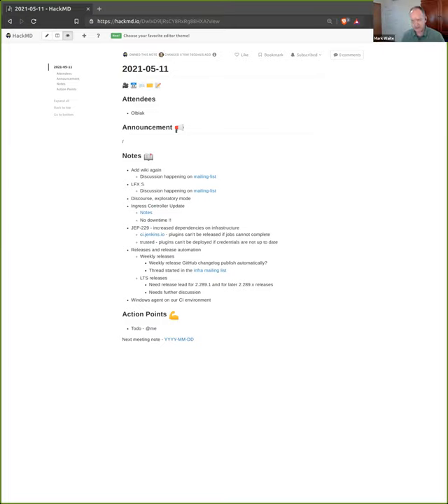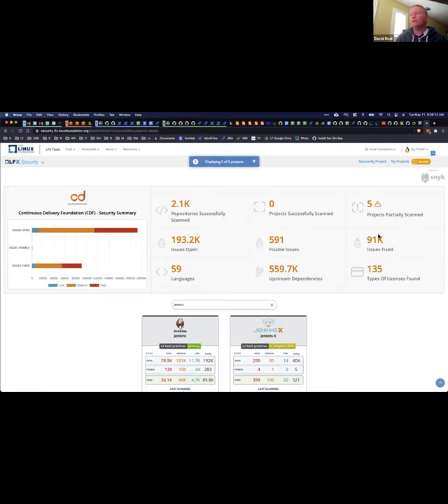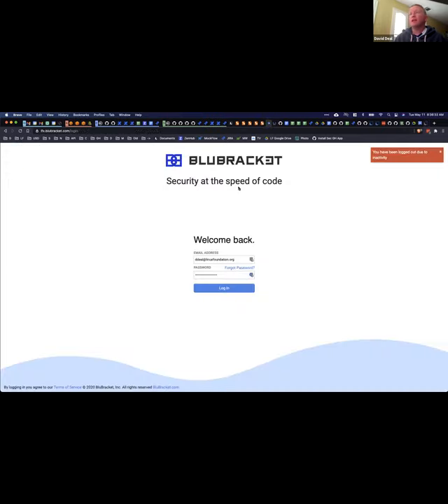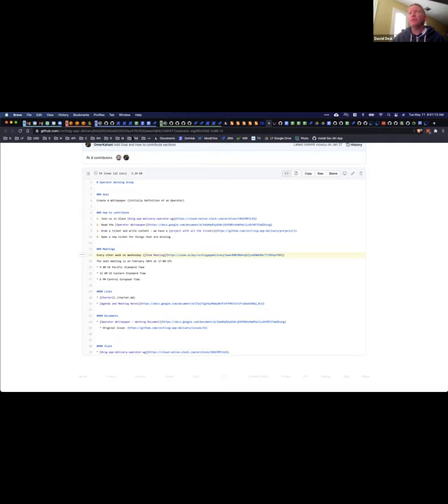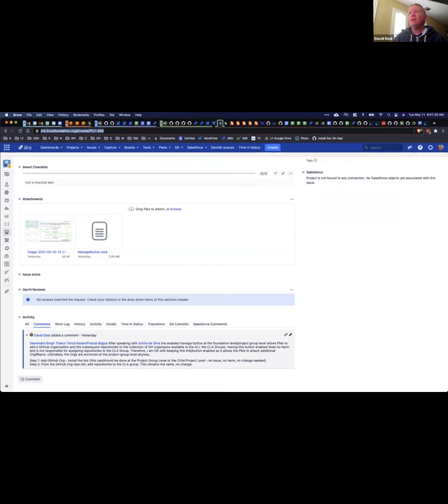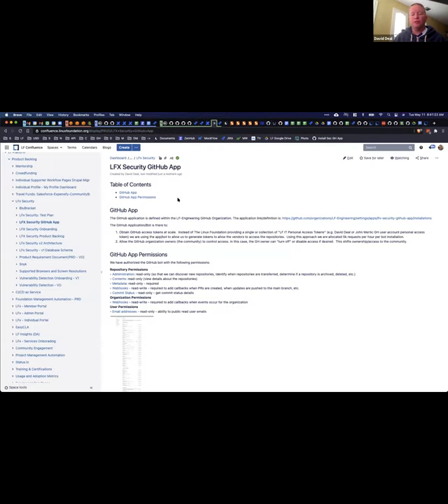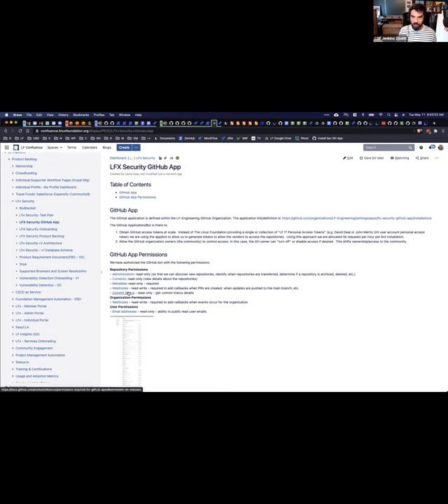2021 05 11 Jenkins Infra Meeting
Jenkins infrastructure meeting May 11, 2021.

Topics included
* LFX Security scanning project
* JEP-229 to increase the security of the Jenkins delivery pipeline